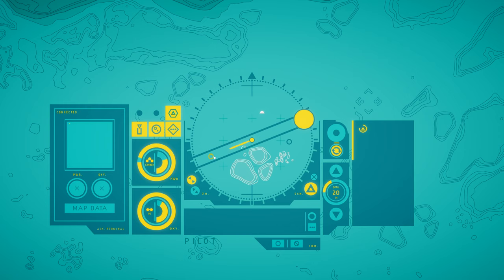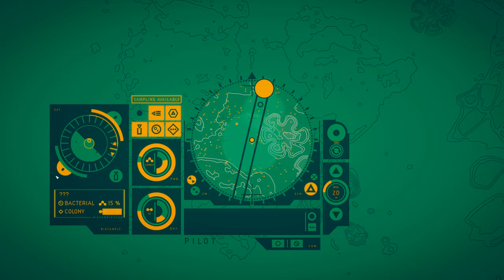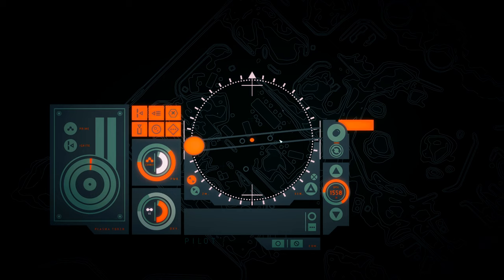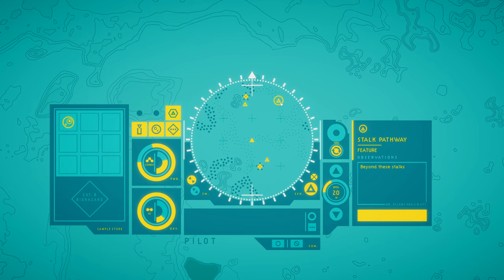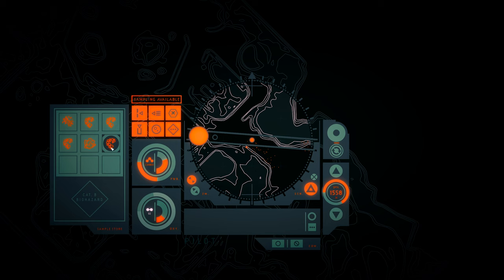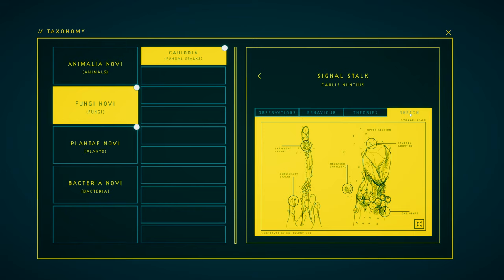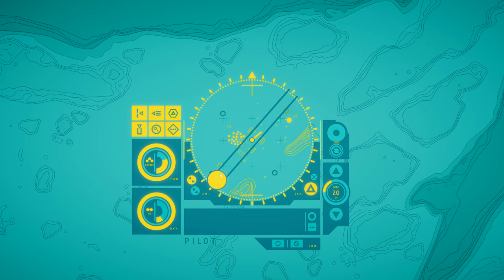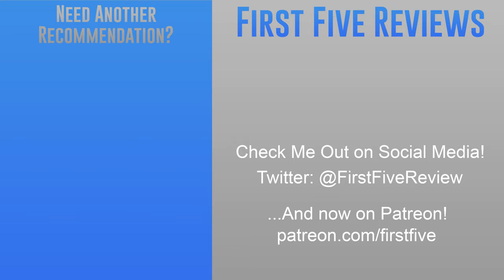In Other Waters Review: A Spark of Science Fiction Dreams Past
Today's review is on In Other Waters, an adventure game where you get to play a helpful AI assistant to a xenobiologist on the trail of a missing colleague. Oh, and about five minutes in, you also discover the first alien life mankind's ever encountered in the universe. In Other Waters is primarily concerned with exploring a complex ecosystem in excruciating, exacting detail, and in doing so, invokes the spirit of a very specific brand of science fiction. It makes for a niche but fascinating game, so if you want to hear all about it, dive into this First Five review!

And if you want to hear more insights into random games I'm playing, check out First Five on Twitter